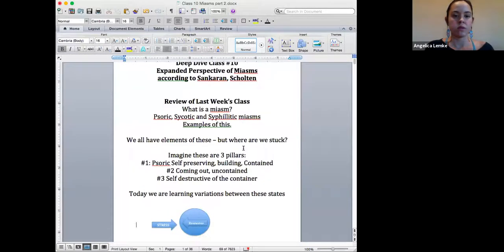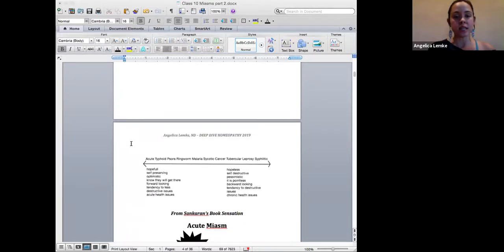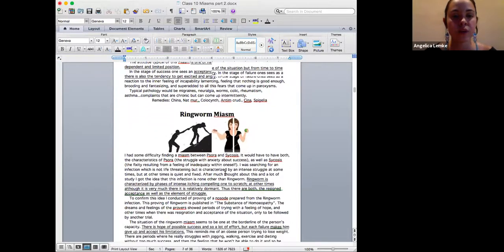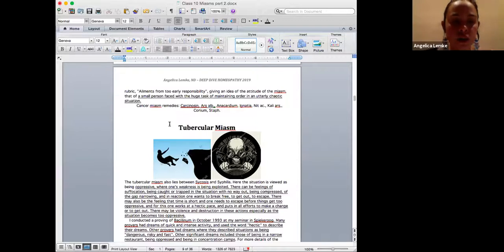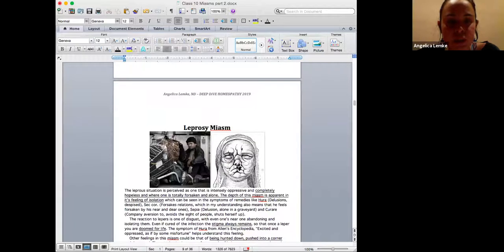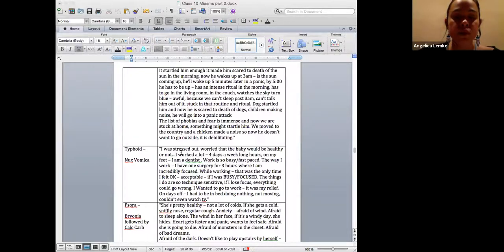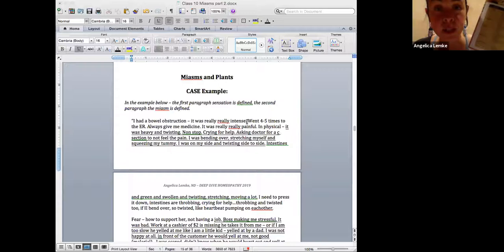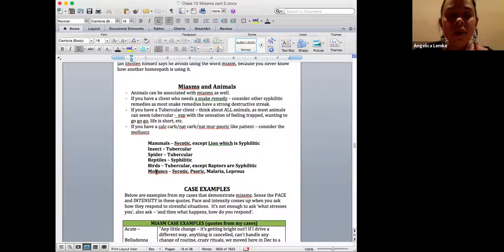Deep Dive Nosodes Class #10, Miasms Part 2